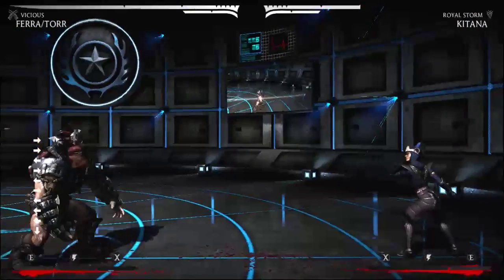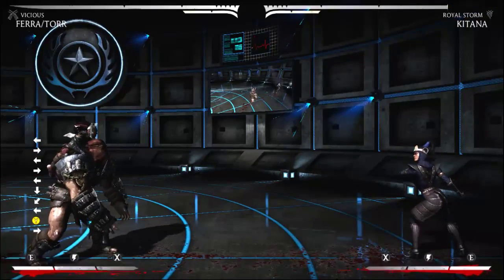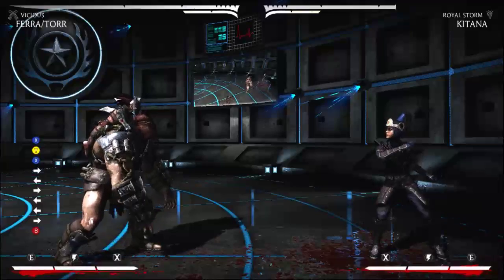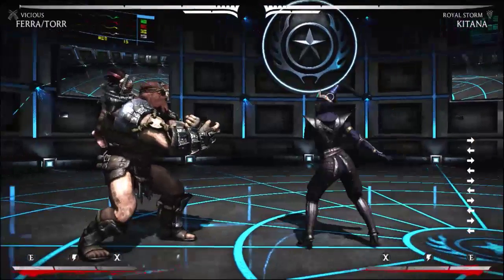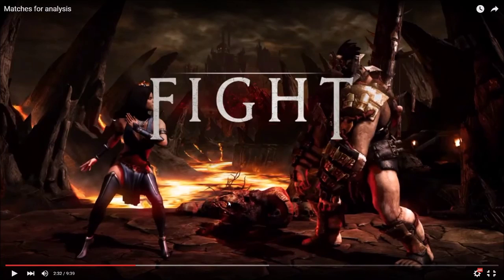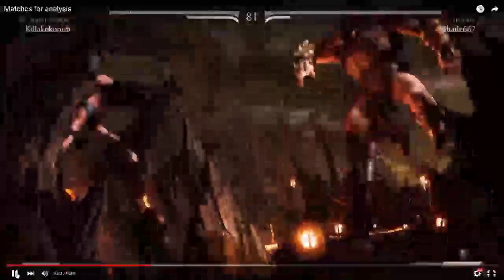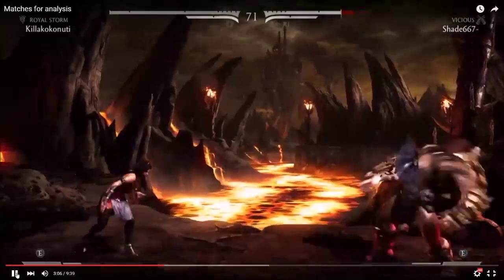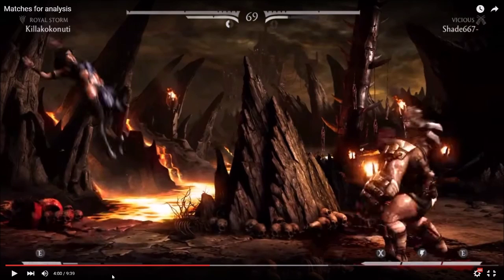Match Analysis for Shade667: Ferra/Torr (Ruthless) vs Kitana (Royal Storm)